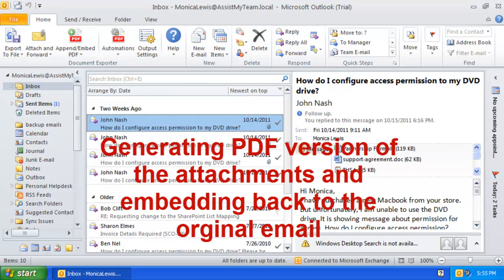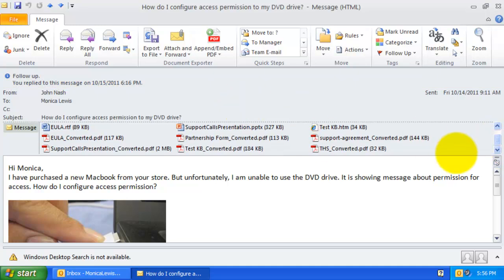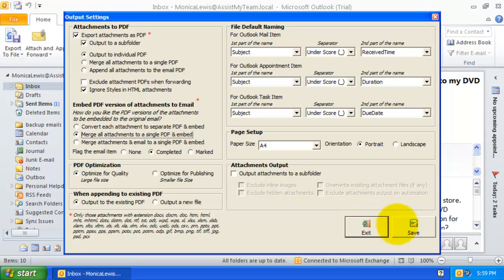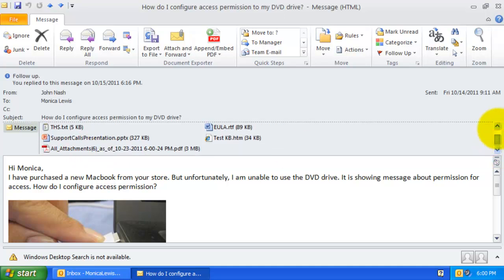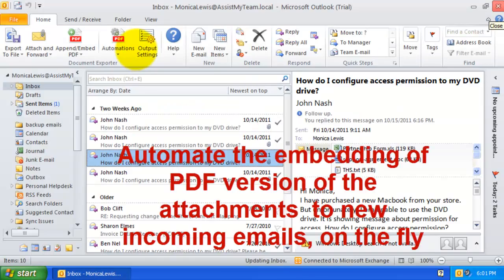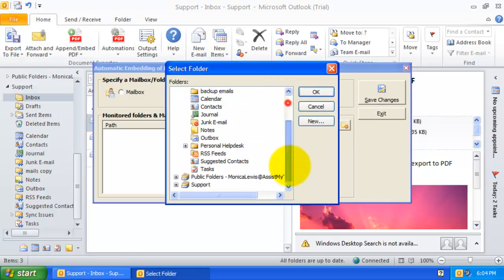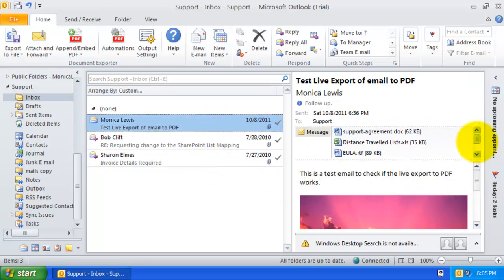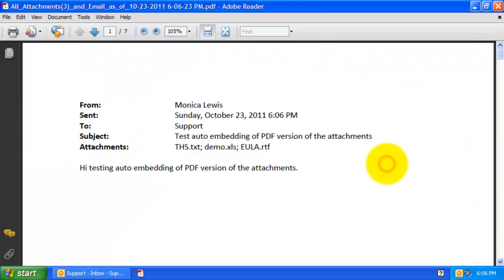Embed PDF version of attachments to email - Document Exporter for Outlook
Document Exporter brings support for exporting emails and other Outlook items to PDF, XPS and other widely used formats to Outlook 2007 and 2010. You can batch convert multiple items to multiple documents in a single-click.

Additionally, you can merge and save multiple related items (including attachments) to a single document. Whatever the technique you use, Document Exporter preserves all the inline/embedded images, hyperlinks and even attachments in the generated documents. To be even more productive, you can automate the PDF/XPS conversion from emails and attachments by setting Document Exporter to monitor your Inbox for incoming emails.